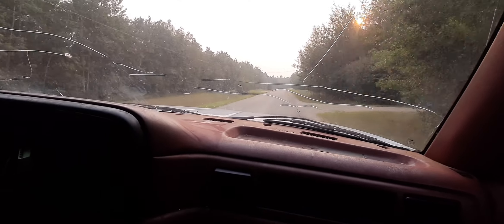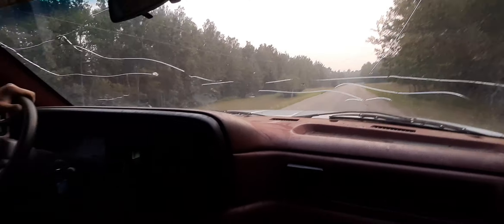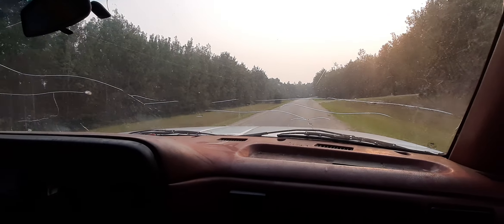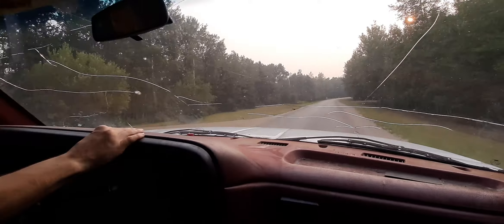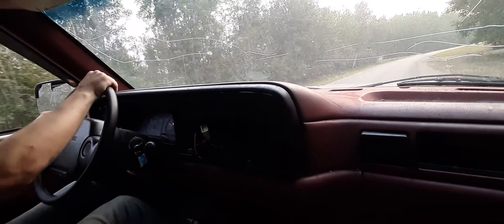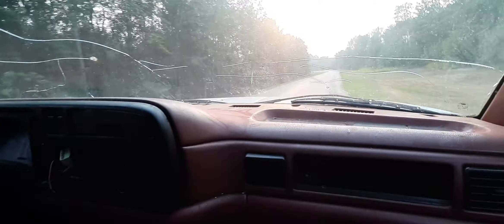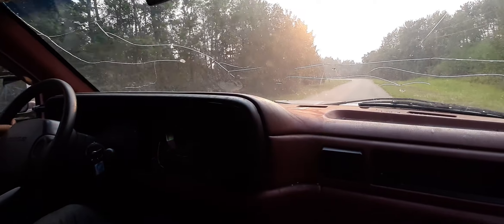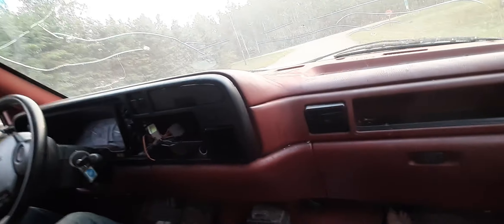DODGE SLIPPING TRANSMISSION PART 3